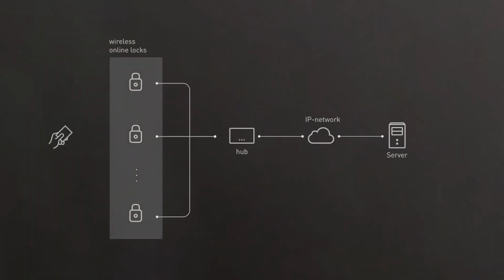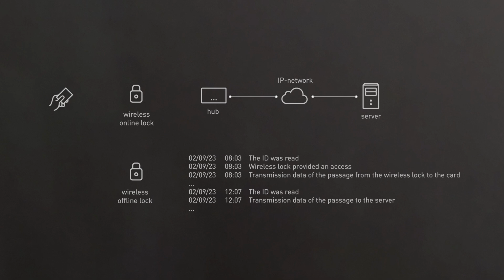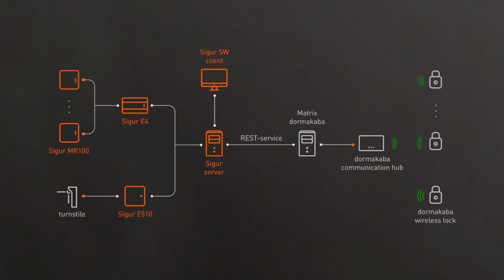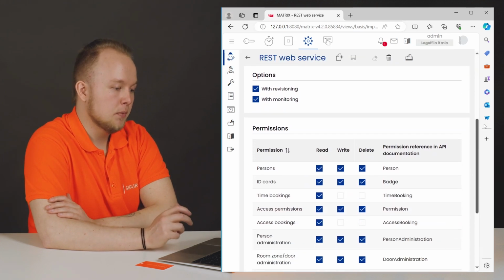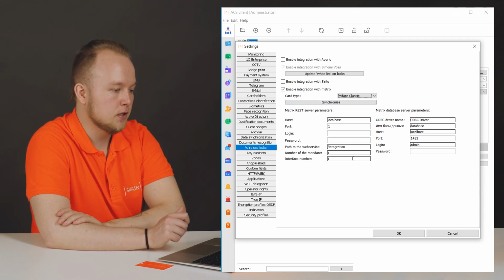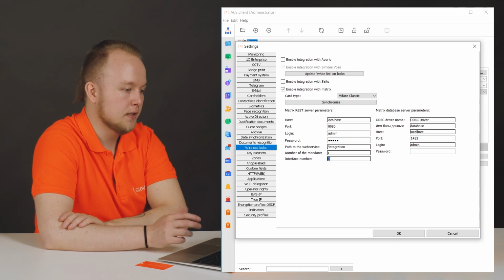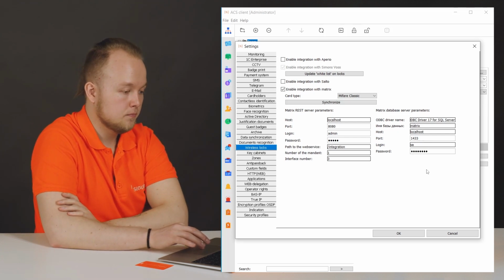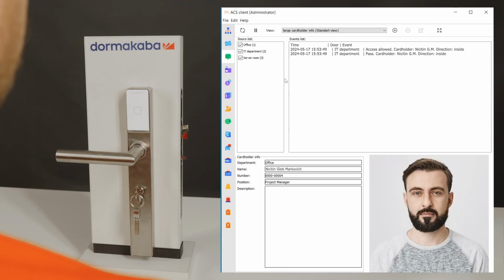How to set up integration Sigur with dormakaba wireless locks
Depending on the task, ACS equipment is often subject to a wide range of requirements. Sometimes they are related to the capabilities of the solution as a whole, but more often they are related to the desire to make user interaction with the system more convenient and understandable, and to make the solution itself easy to integrate into the interior of the premises.

This point is especially relevant for facilities with completed renovation, rented premises or buildings of historical value.In such cases it is not always appropriate to deploy a classic access control system, which involves the installation of readers, controllers, laying a lot of cables.

To solve such problems wireless locks are often used, which do not have these disadvantages. In this video tutorial we will consider their use as part of Sigur software using dormakaba devices as an example.

00:00 Why do you need wireless locks?
00:45 How it works: wireless locking systems
01:20 Types of wireless locks: online & offline
02:13 The main advantages of wireless locks in terms of installation and operation
02:42 What wireless lock systems does Sigur have integration with?
03:03 Sigur and dormakaba lock system integration architecture
03:25 Key features of Sigur and dormakaba lock system integration
03:58 Configuration of dormakaba products for Sigur integration
04:56 Configuring integration on the Sigur software side
07:53 Testing the integration